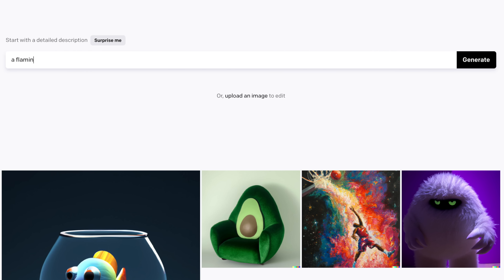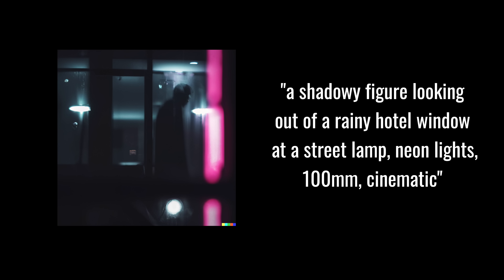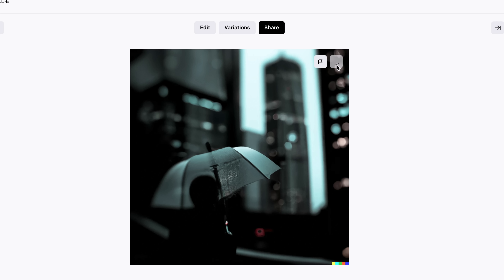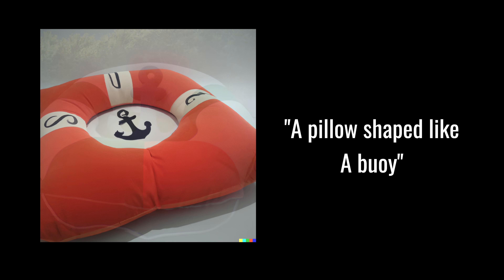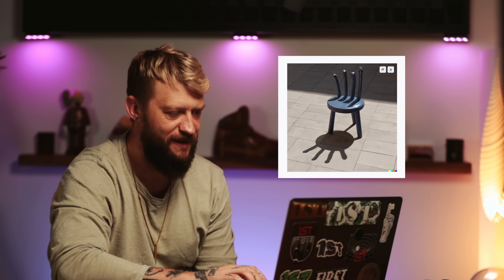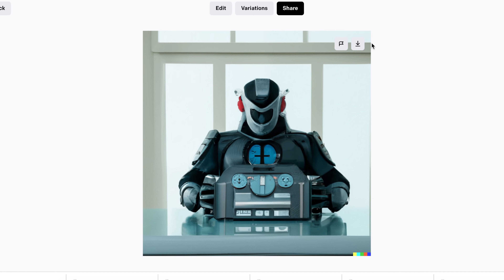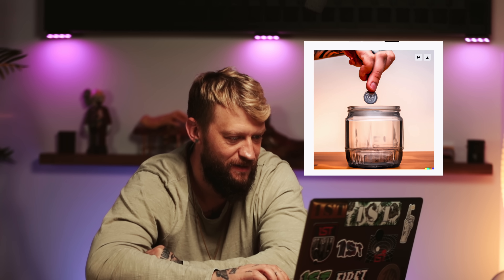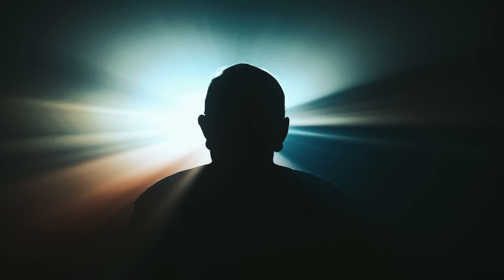When Artificial Intelligence Creates STUNNING Images!! (Dall-e 2)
Today, I'm going to play with Dall-e 2 Open ai to generate images that do not exist in real life!

IF YOU WANT TO SEND ME STUFF:
Chris Ramsay
CP 50011 BP. Galeries Des Monts
St-Sauveur, PQ
Canada
J0R 1R0